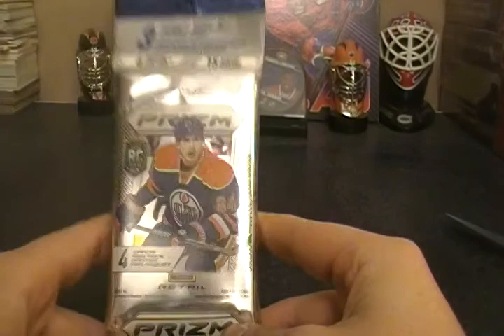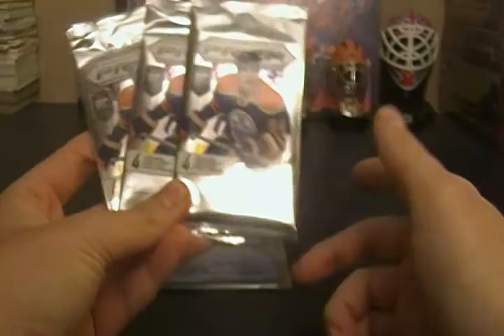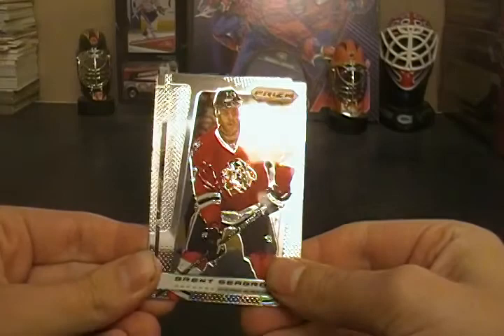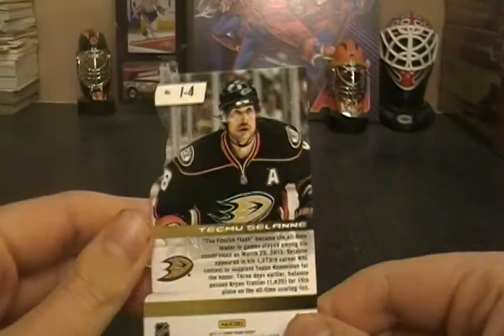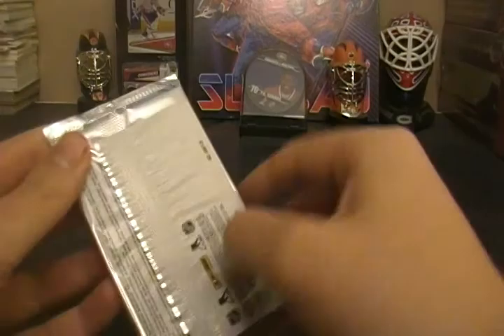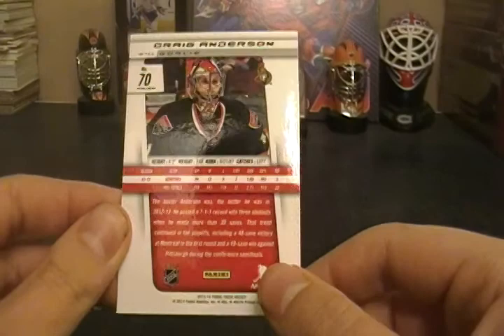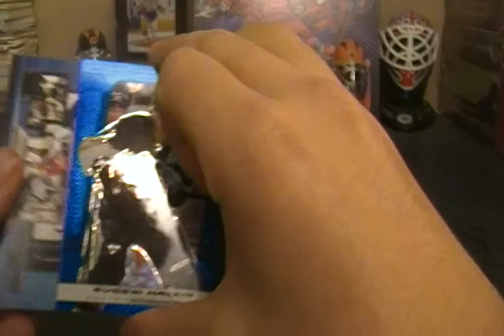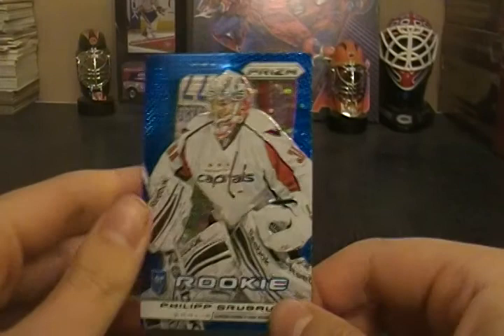2013-14 Prizm Hockey Walmart Pack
Some nice pulsars and cool to get something out of each of the retail packs. None of those were guaranteed so thats nice.